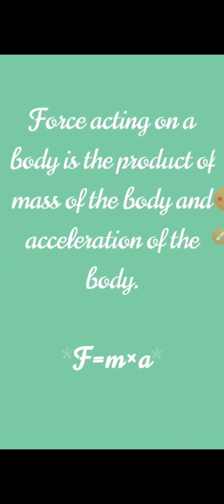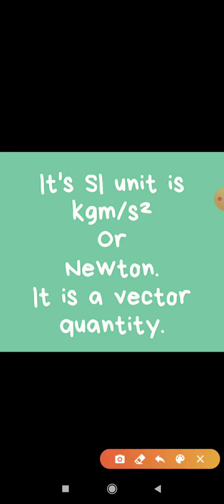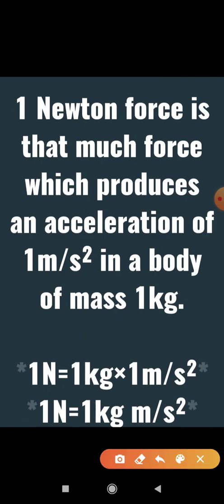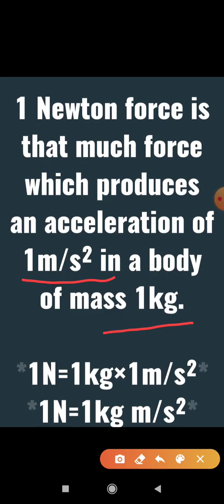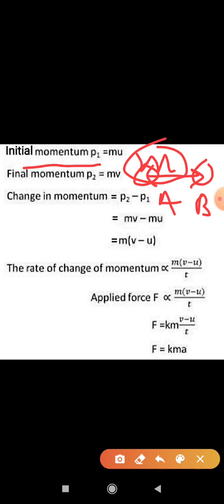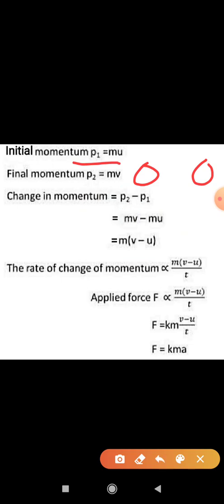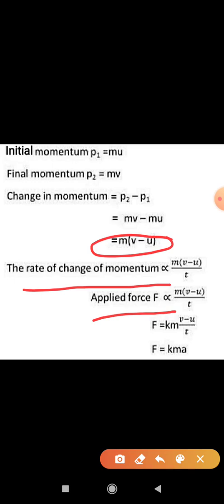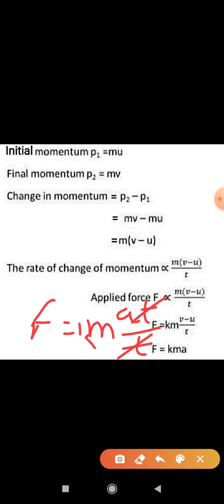Class IX Physics second law of motion